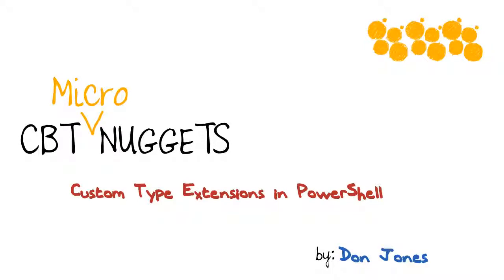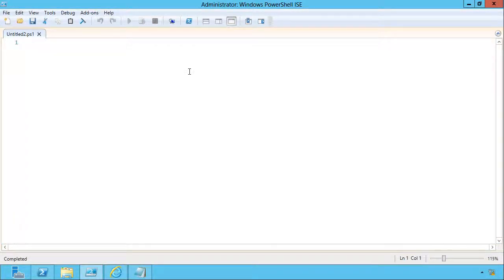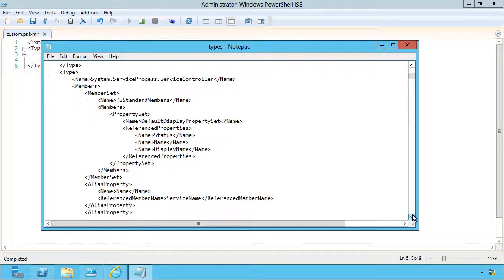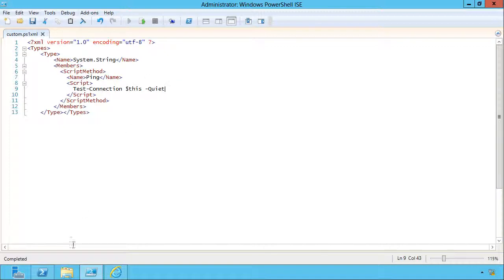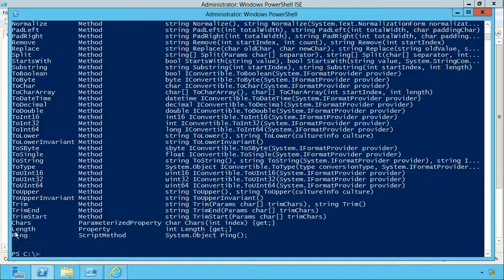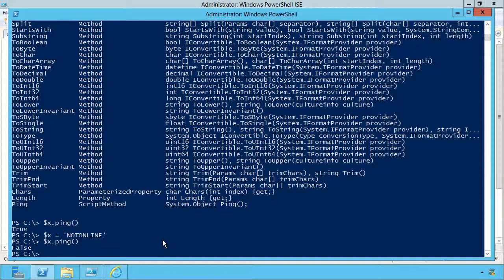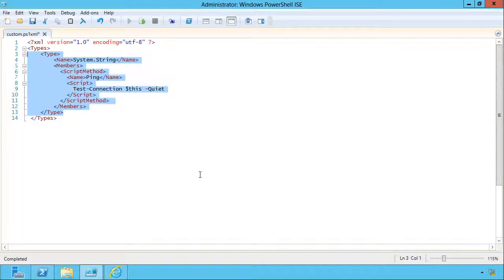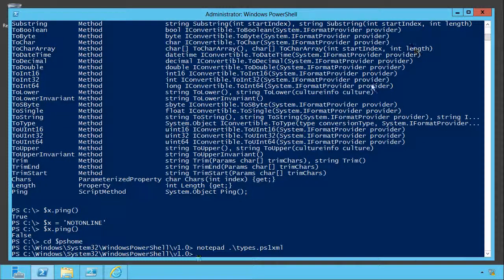MicroNugget: How to Create Custom Type Extensions in PowerShell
In this video, Don Jones covers creating custom type extensions in PowerShell. At first, you might not think that there are a lot of uses for custom type extensions in your environment. But the funny thing about them is when they're useful, they're very useful.

Many of PowerShell's cmdlets are powerful and helpful. Add-Member, for instance, can help you to add custom members to individual objects. But you still need to add each member that you want to interact with to each object you're using. You can't natively add them automatically to all objects of that type.

But that's why there are custom type extensions. These simple XML files allow you to add your own features to any type. That means that if you write code that interacts with a single type of object, you might be better off writing it as an extension to the type instead.

Watch along as Don finds templates for writing your type extension files — which makes it easier to keep the complicated syntax straight.

Watch how to write a simple extension and see how much versatility they can bring to your environments.